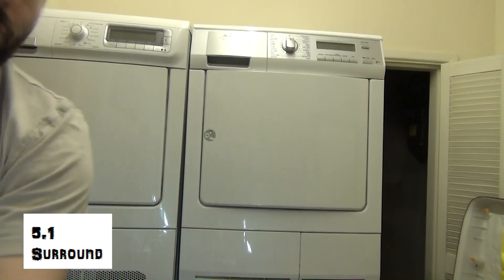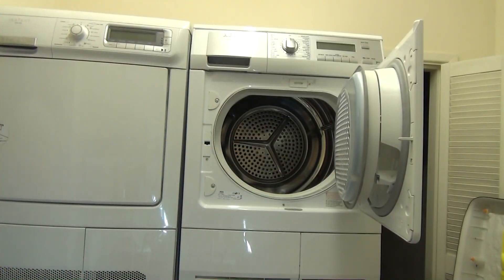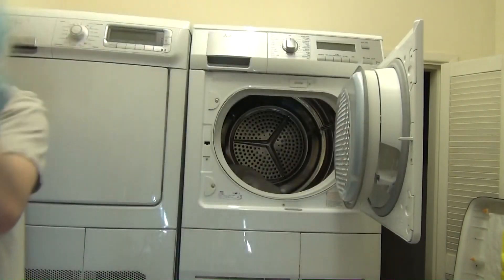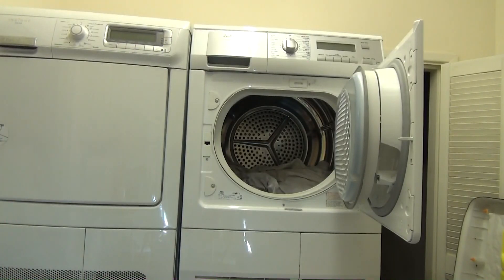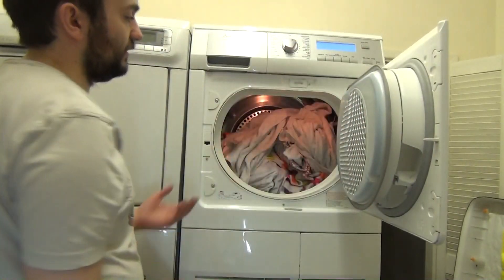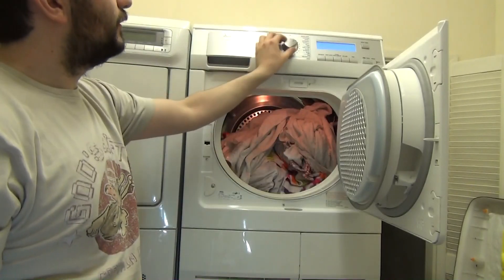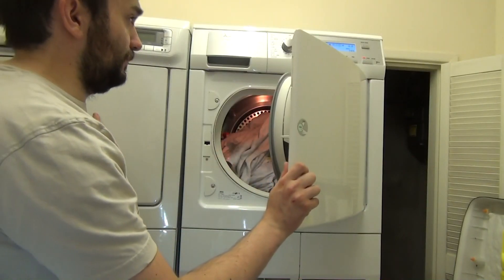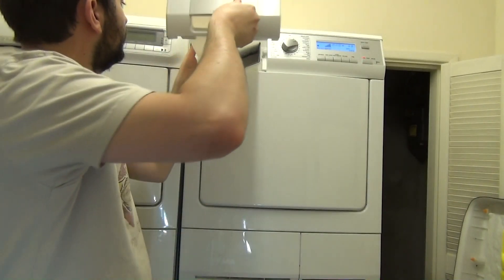AEG T59840 Heatpump Dryer : Load, program and start (Pt 1/5)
loading a load of whites from the AEG on the intensive cycle as it's maiden cycle.